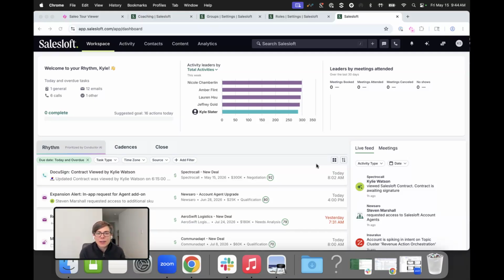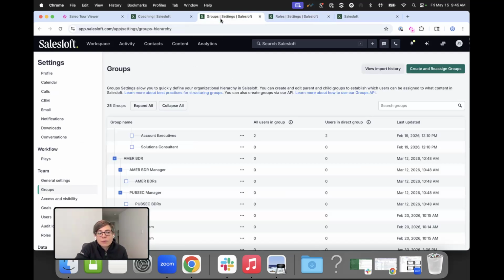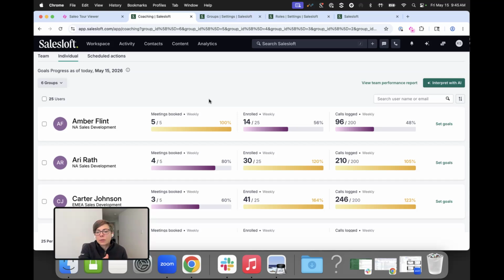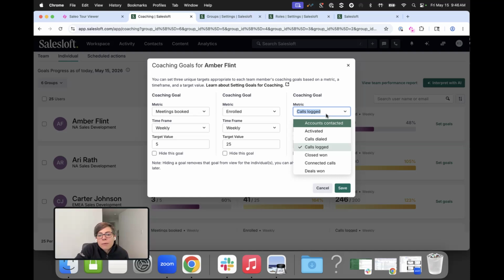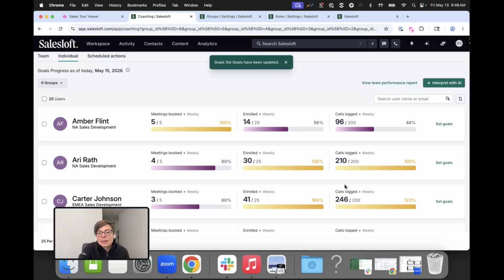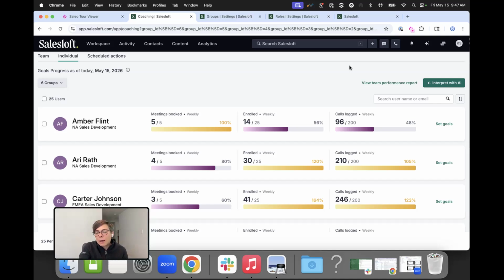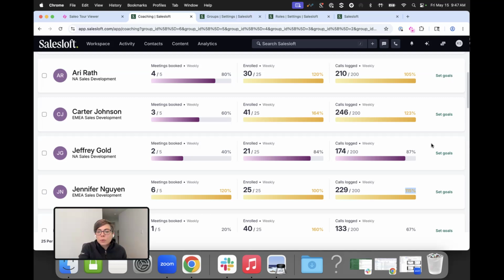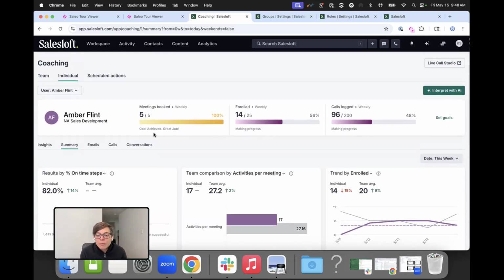Sideline Strategies: Coaching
Want to drive your sales team forward and track key rep behaviors? In this video, Sara (Manager of Customer Success) breaks down exactly how to set up and manage goals within the Salesloft Coaching Module.

Whether you need to set individual targets for a ramping rep or bulk-assign metrics for your entire team, this step-by-step tutorial has you covered. Learn how to monitor daily and weekly progress, identify coaching opportunities, and celebrate your team's wins!